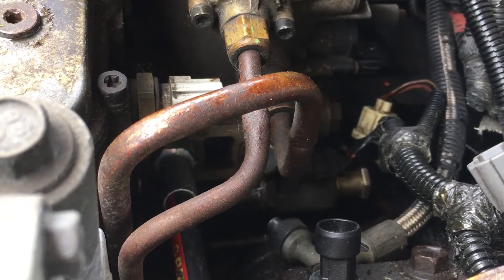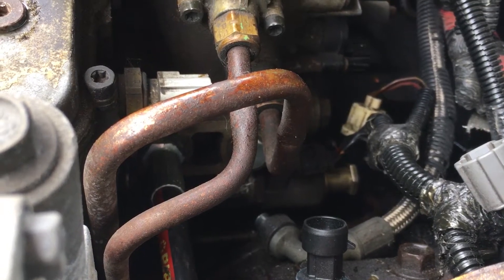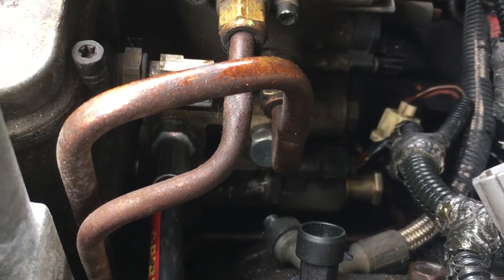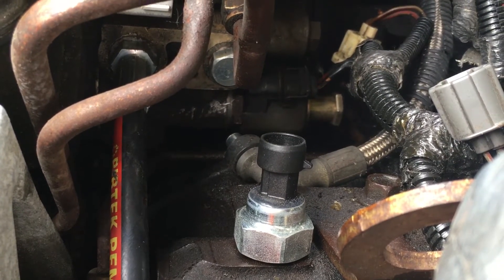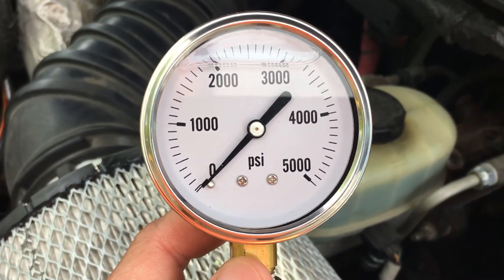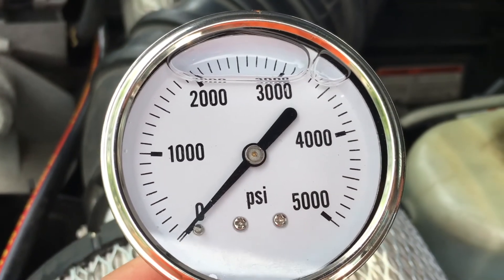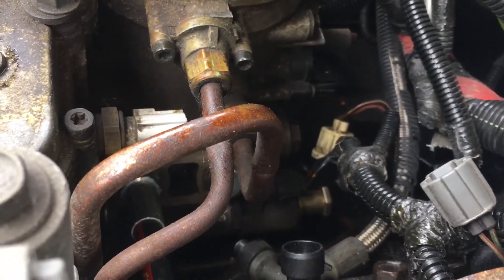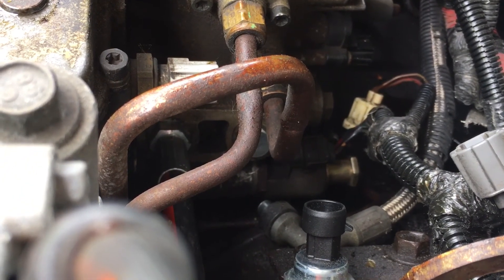2002 Excursion 7.3 deadhead high pressure oil pump test/ hpop